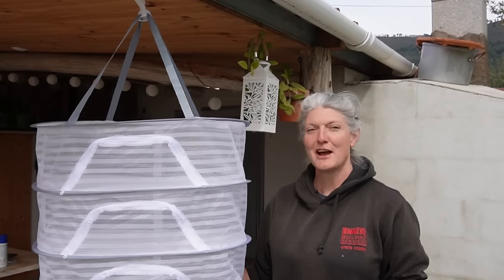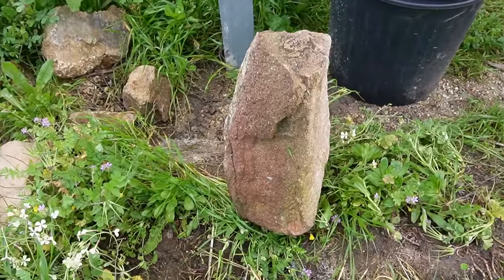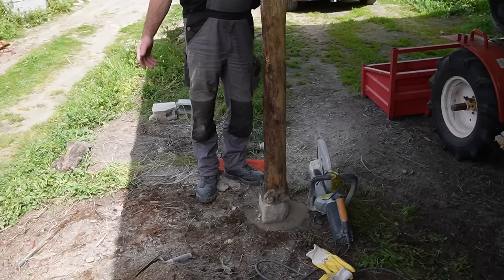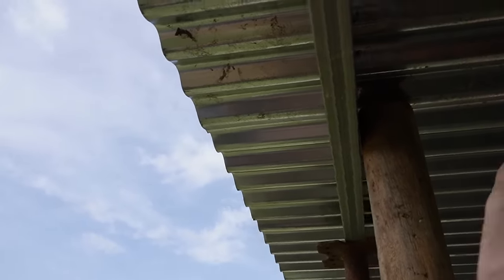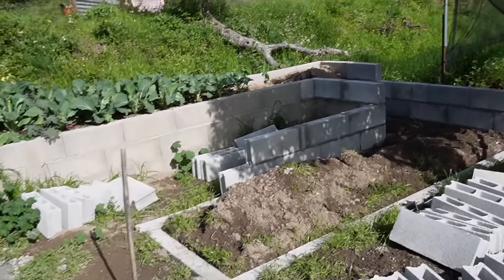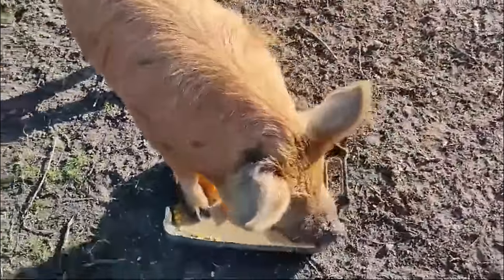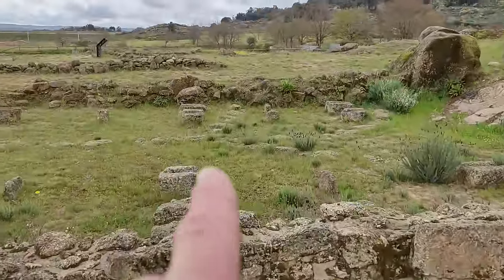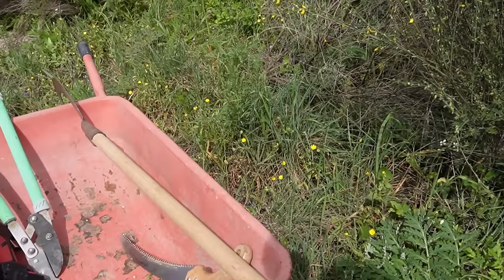Raised bed Foundations, An Animal Update and A Visit to Belmonte, 195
Drying herbs in Andreas new Air dryer
Fixing a new post to the barn to extend the cladding
Building Foundations to finish the huge raised beds
A Piglet and Pig update
A Visit to the Roman Ruins and Castle in Belmonte